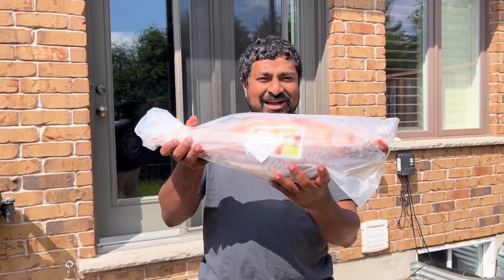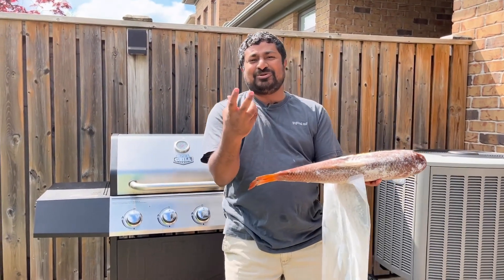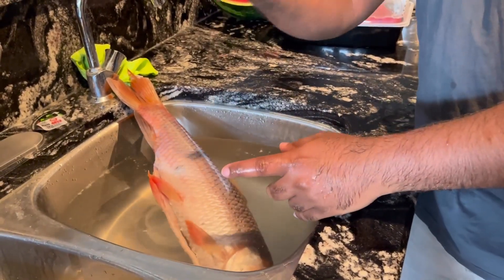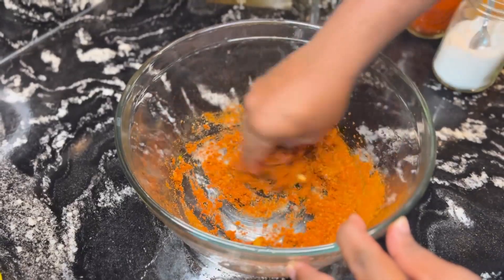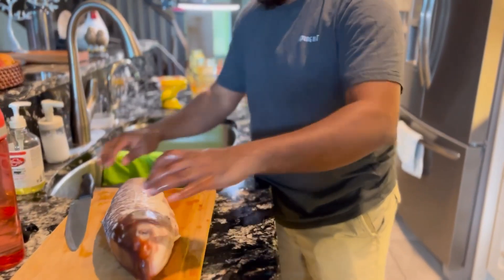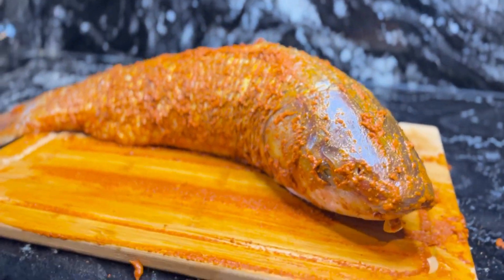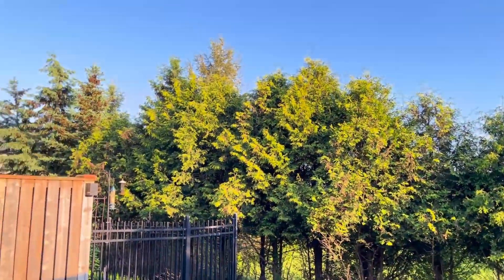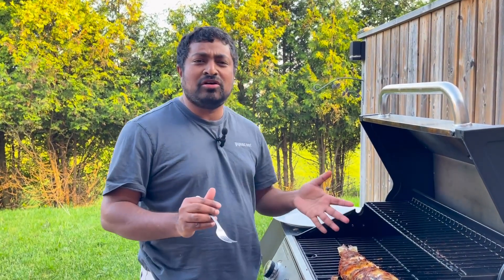Grilled Fish | Grilled Fish at Home| Telugu Vlogs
Tasty Grilled Fish

Ingredients :
Salt, Turmeric, chili powder, coriander powder, fish masala, lime, oil.

Grill for 20 mins on each side and enjoy the mouth-watering recipe